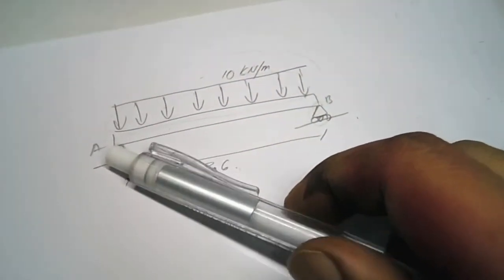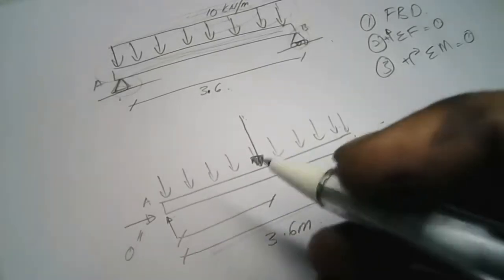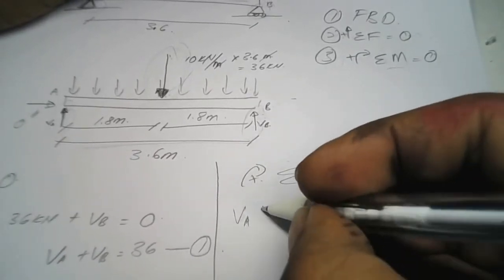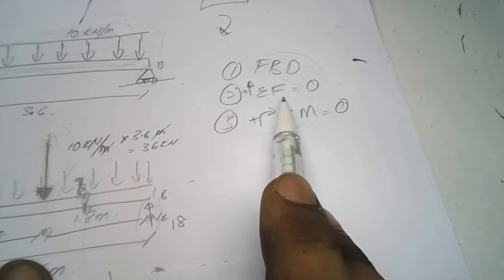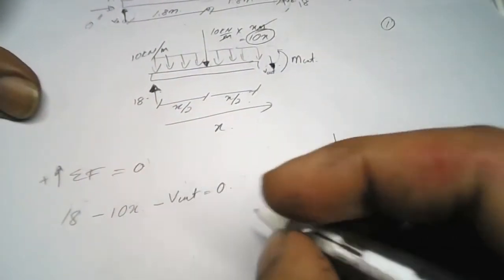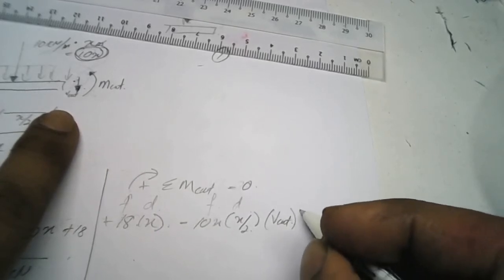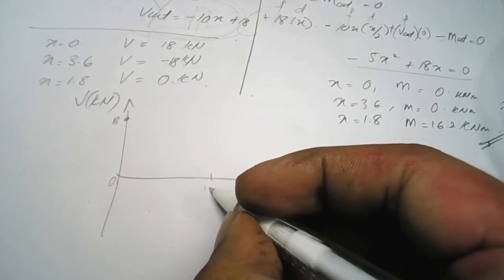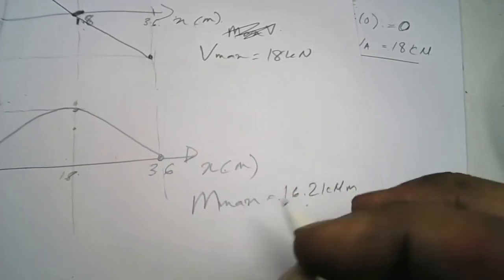Strength of Materials 02 Draw Shear Force and Momen Bending Diagram for Distributed load